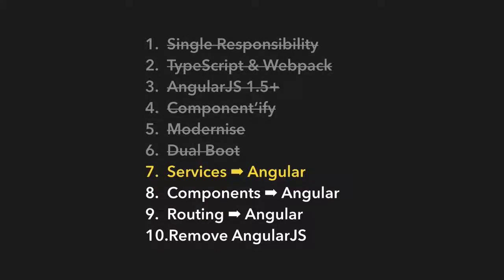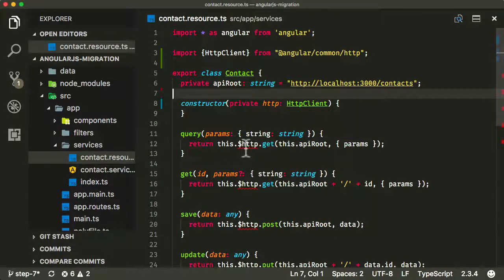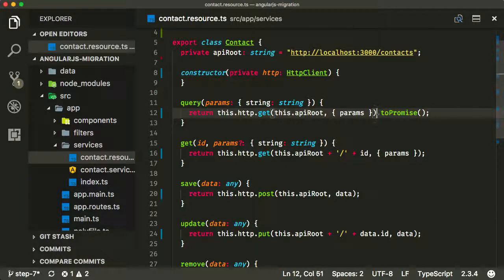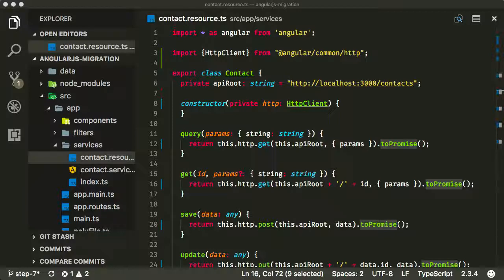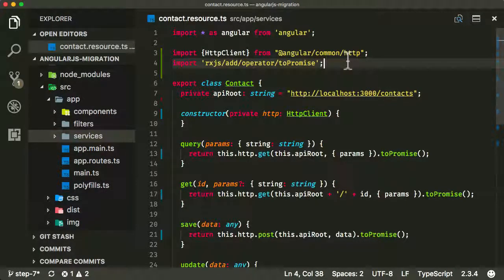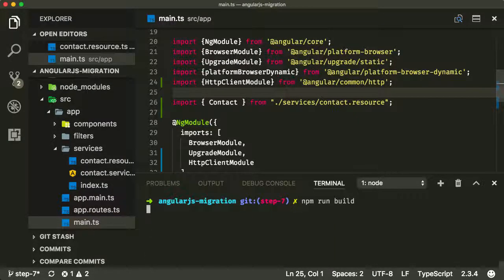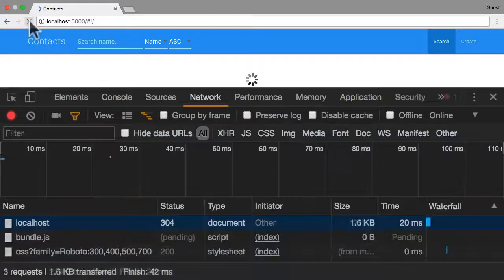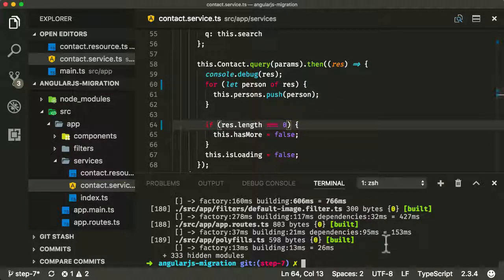EP 9.1 - AngularJS Migration / Step 7 - Migrate Services / Migrate Contact Resource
We are going to start migrating our application services to Angular. We will start our migration process with the Contact resource service. So lets get started!